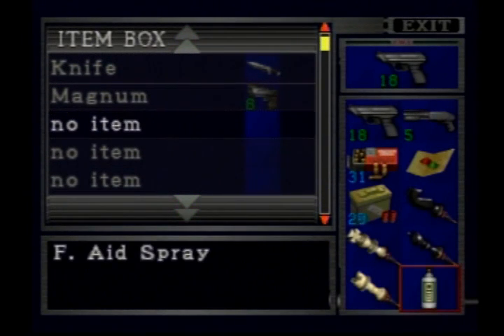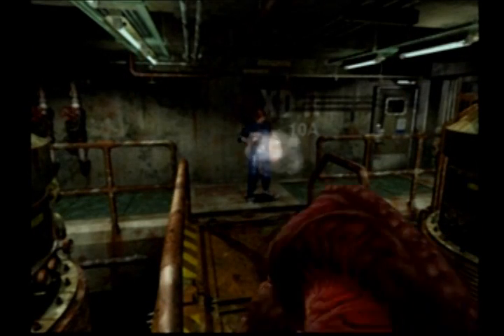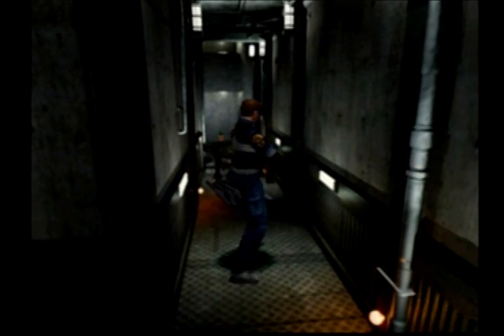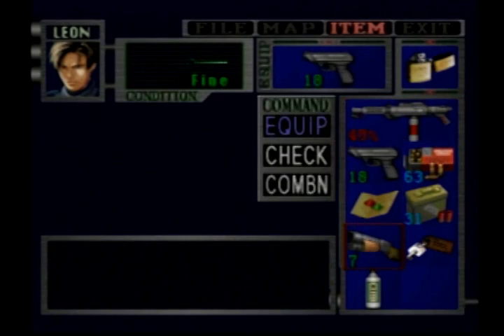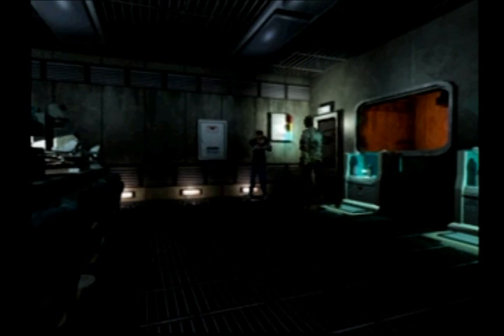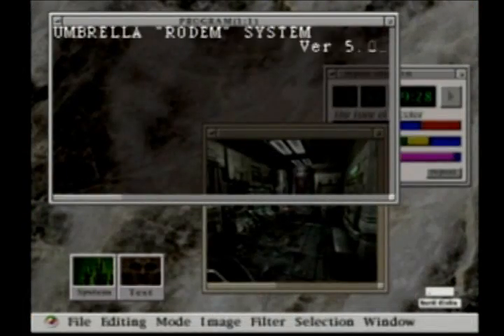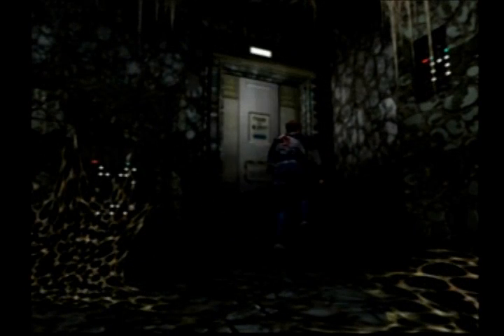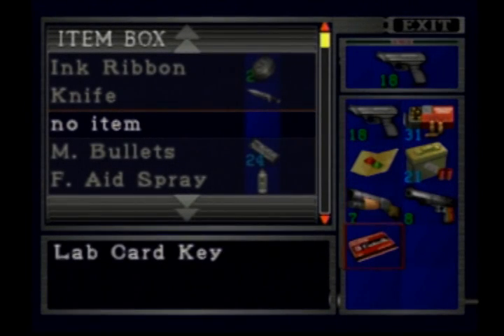Super Replay - Resident Evil 2 - Episode 03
Join Game Informer's Tim Turi & Ben Reeves on the third episode of Super Replay Resident Evil 2.

Originally aired July 27, 2010 .

All credit to Ben Hanson, who I believe originally produced these videos, & the Game Informer staff for making these entertaining.

I take no credit in creating the videos and only upload them for other Replay & Super Replay fans who have difficulty watching them